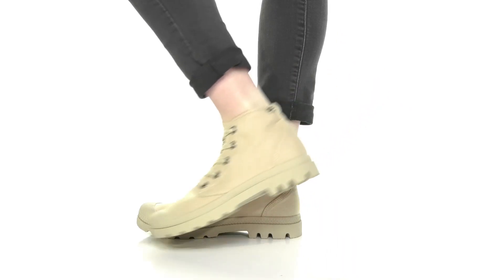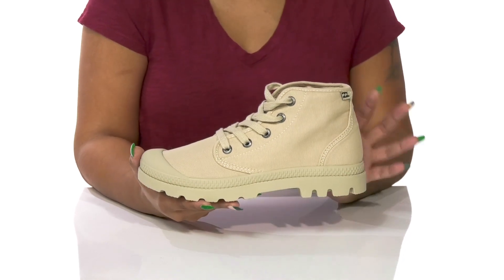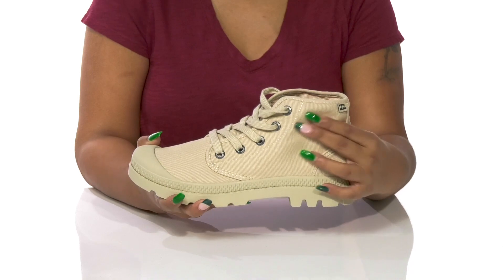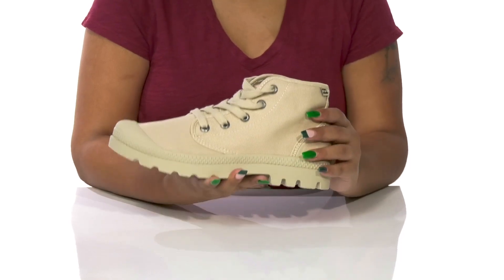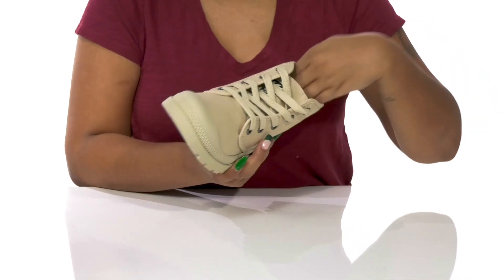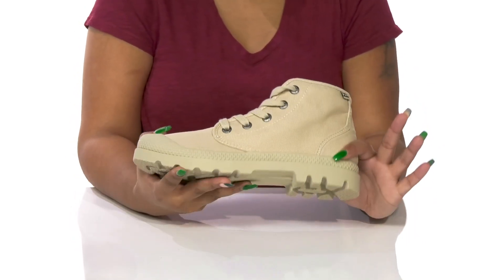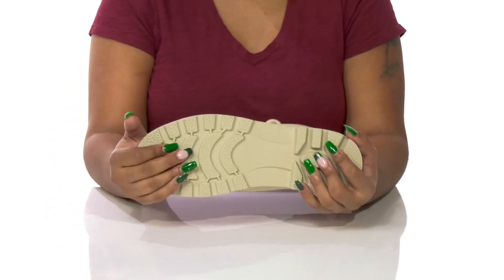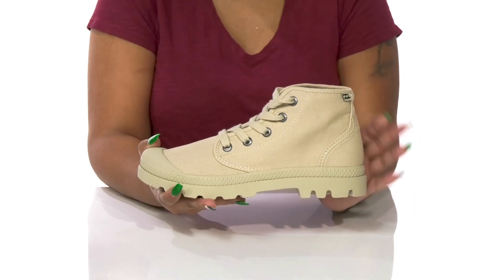Billabong Wander Out SKU: 9860895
Look all sporty and stylish without losing comfort by wearing the Billabong® Wander Out Boots.
Cotton upper.
Rubber outsole.
Imported.